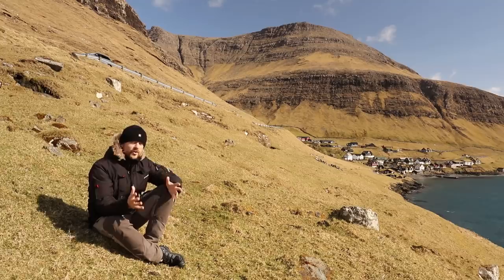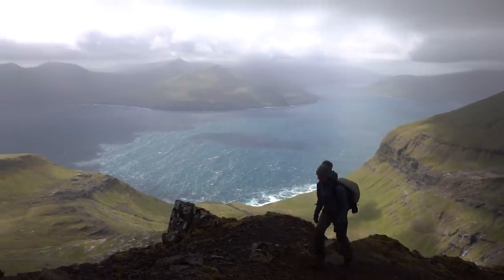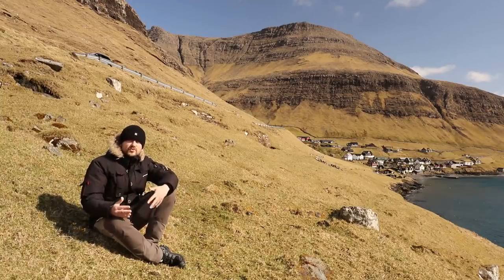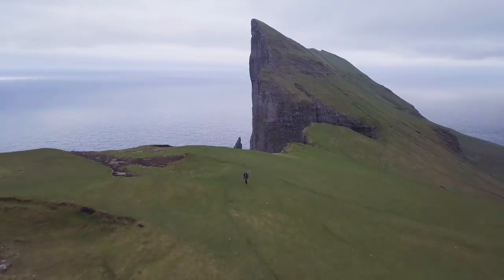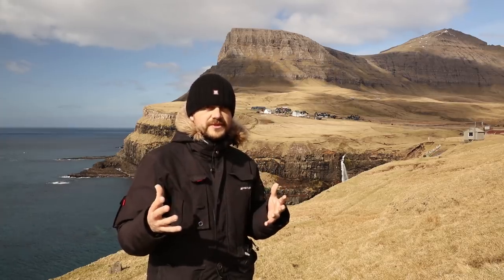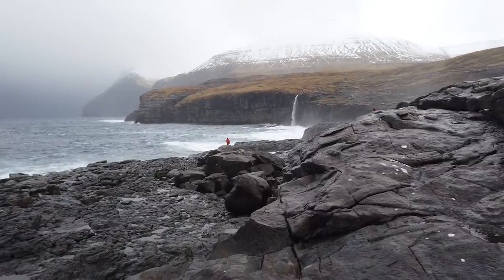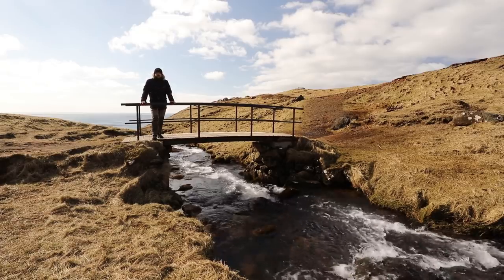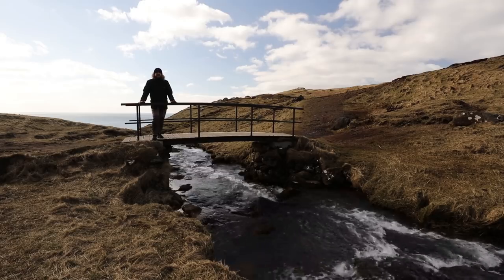Travel GUIDE and INFORMATION | FAROE ISLANDS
Here is a lot of information about The Faroe Islands! I have returned to the Faroes many times and in this video, I answer many travel-related questions about these beautiful islands. Especially with regard to photography. Travel and accommodation questions I also answer.

My Landscape Photography Gear:

My B&H shop with my gear (and recommended):

My Vlogging gear:
Sony RX100 (latest model):